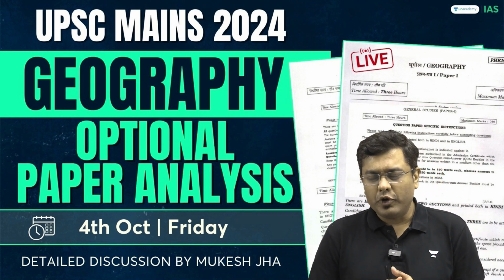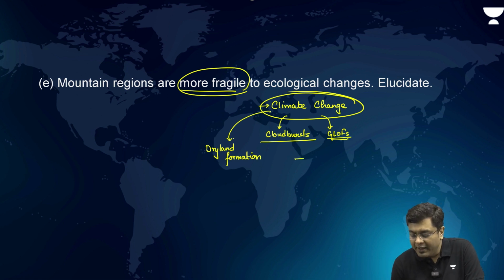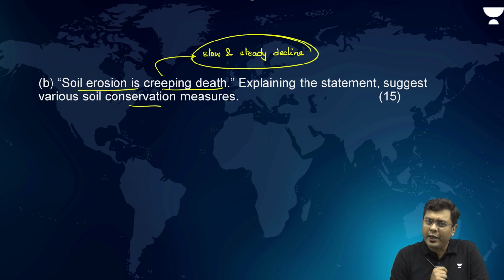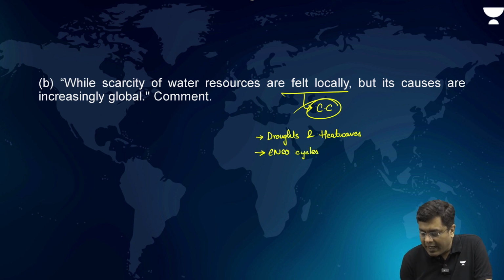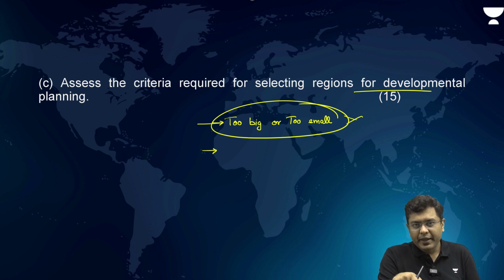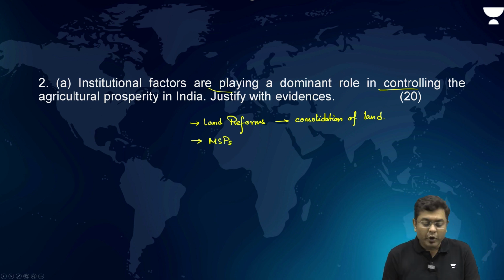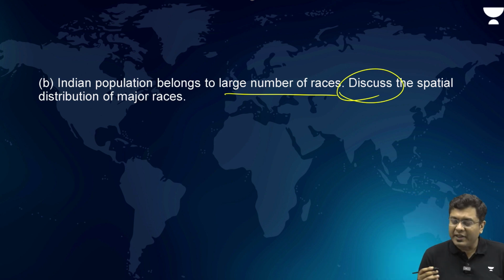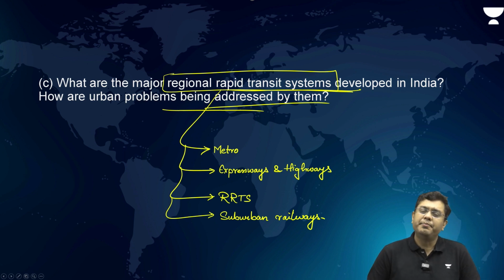Geography Optional Paper Detailed Analysis | Paper 1 & 2 | UPSC Mains 2024 | By Mukesh Jha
Join Mukesh Jha for a detailed analysis of the Geography Optional Paper 2024 (Papers 1 & 2) for UPSC Mains. This video breaks down key topics, trends, and strategies to help you understand the exam structure and improve your preparation!

1. Dreaming of UPSC success. Win exciting rewards
Join the Unacademy Civil Services Championship Scholarship Test and stand a chance to win exciting scholarships and prizes! 🌟

2.Register for SIP Weekly Current Affairs Test for FREE -

🔹 Dreaming of UPSC success. Win scholarships upto 90%

1️⃣.  👉Liberty: Online Classroom Program for UPSC CSE 2025 (English) - 28 Sep

2️⃣. 📌📌UCAN - Unacademy’s Current Affairs Navigator: A Comprehensive Current Affairs Course

4️⃣. Crack the UPSC CSE in a single attempt! Get personalized guidance with our one-on-one counselling sessions.